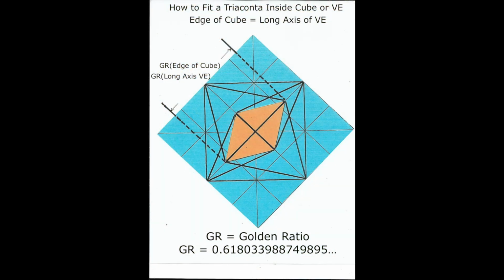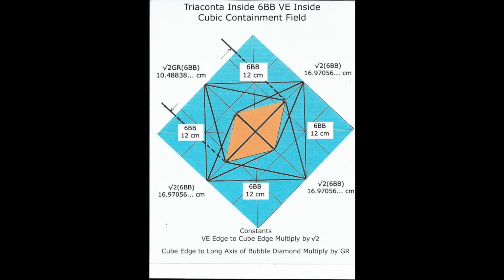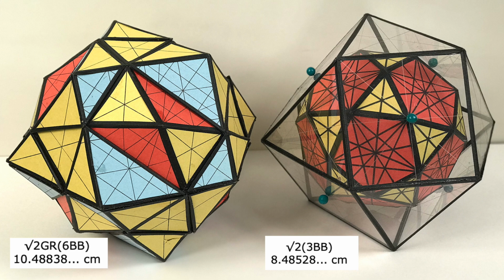Level 2 Video 4 HD 1080p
We continue to catalog how to define, measure and map the interconnectedness between fundamental families of structure.

There is a structural memory embedded in natural design "remembers" how to build effectively. We explore these ideas.